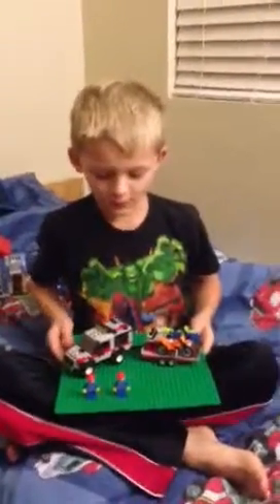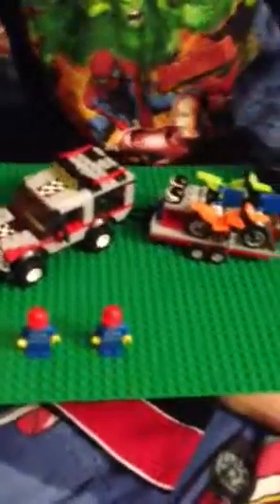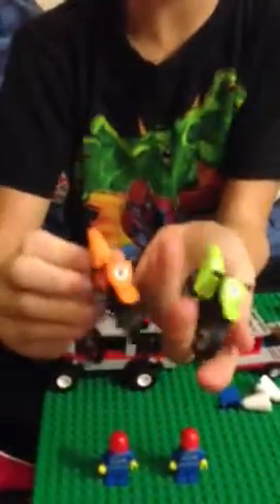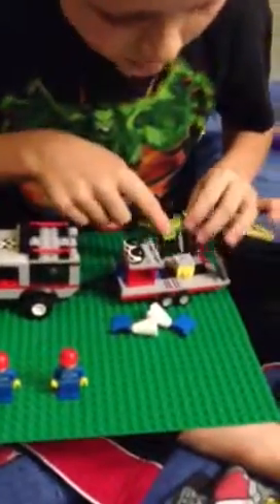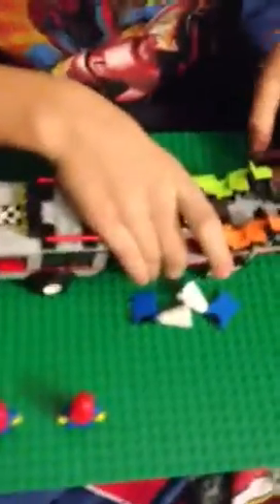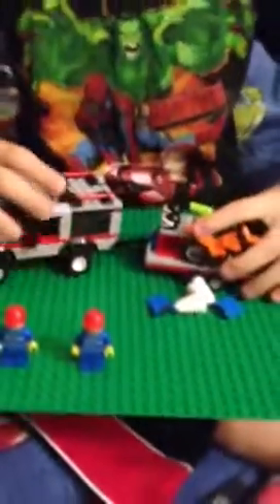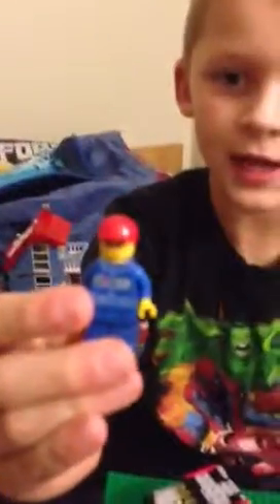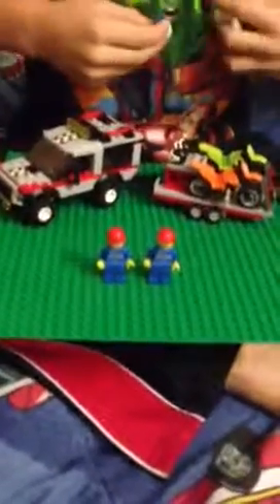Jackson Reviews Lego Dirtbike Transport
Jackson talks about one of favorite Lego sets, the Dirtbike Transport